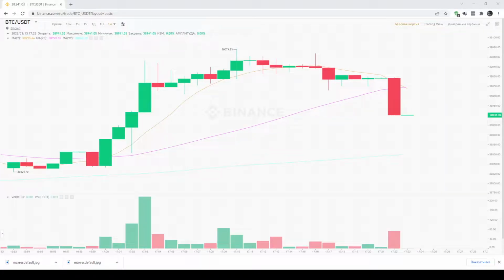Price Action Trading Was Hard Strategies Included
• What are the price action patterns of a market controlled by bulls
• What are the price action patterns of a market controlled by bears
• How to make money day trading and swing trading price action (on different trading platforms: Tradingview, Thinkorswim, Webull, Metatrader 4 etc)
• How to establish the momentum of the market by analyzing candlesticks
• How to know with accuracy if a market is trending or ranging (and when to apply trend strategies or range strategies)
• Many price action tips and tricks (price action trading simplified for beginners)